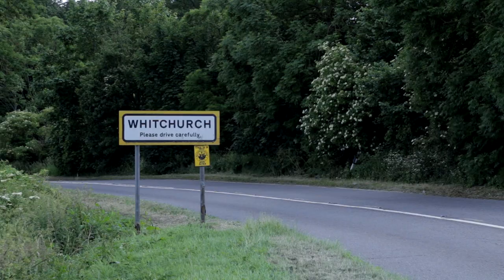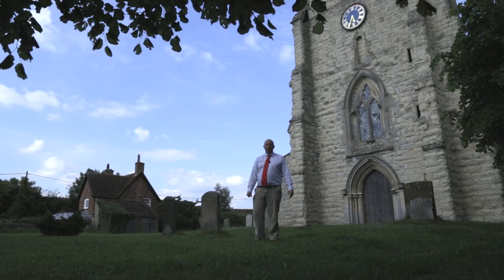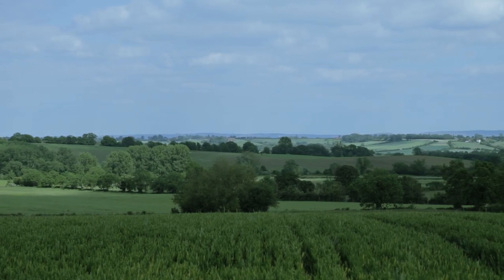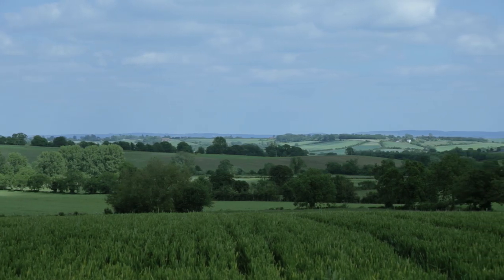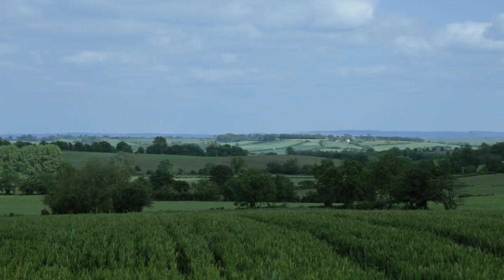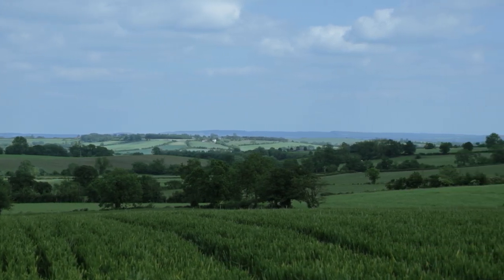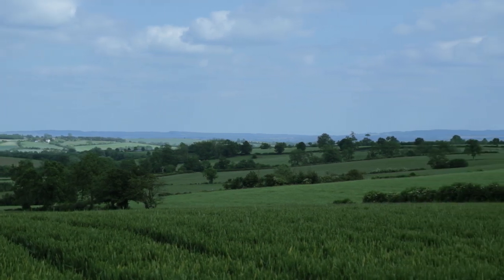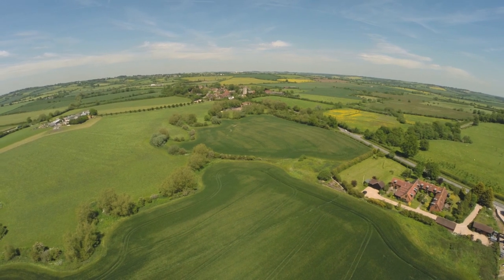Whitchurch, Buckinghamshire: Pygott & Crone SOLD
Although SOLD This video remains as an example of the level of marketing we can bring to you and your property.